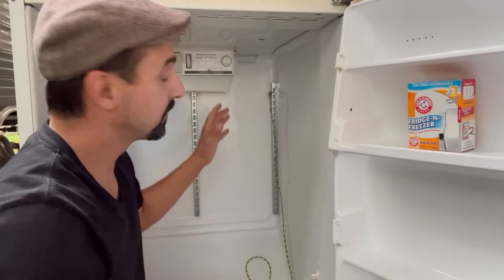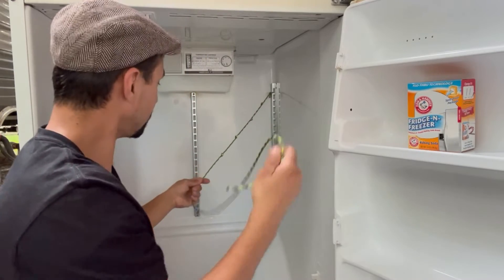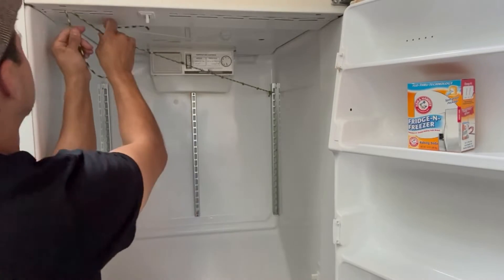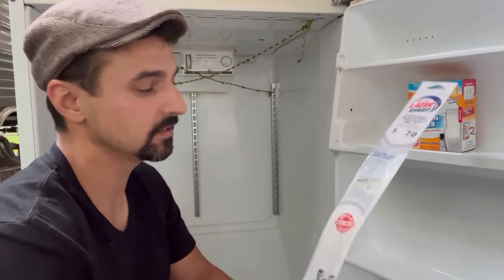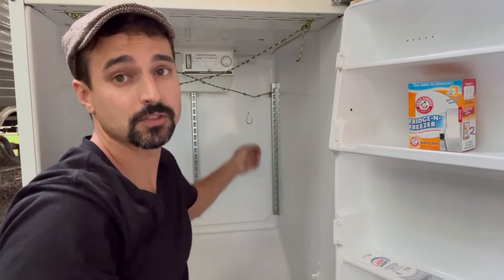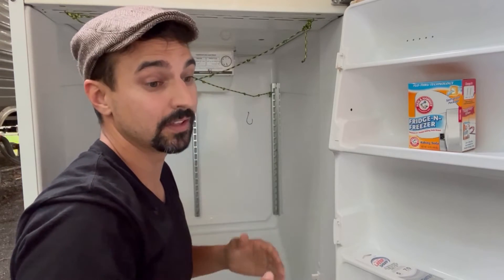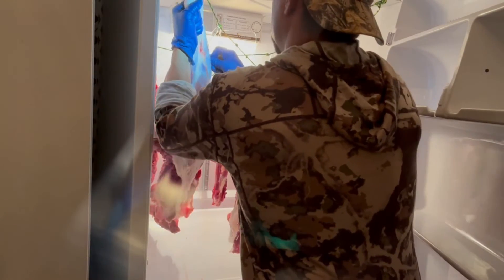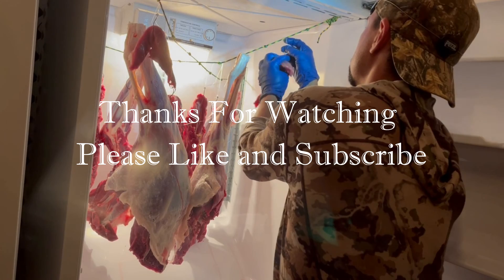How To Hang Meat At Home Easy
Keeping wild game at a consistent temperature in a space that is large enough is difficult without a walk in freezer. Here I show how I age my deer in a refrigerator for a week at a time before processing.